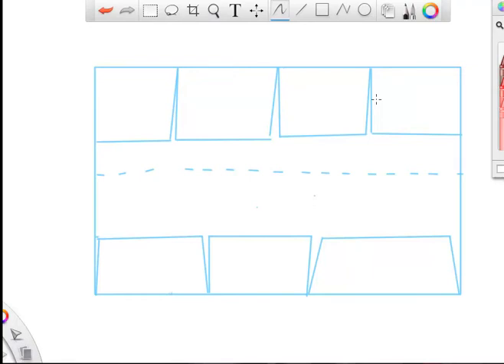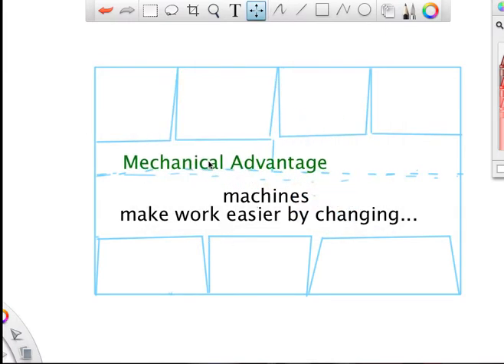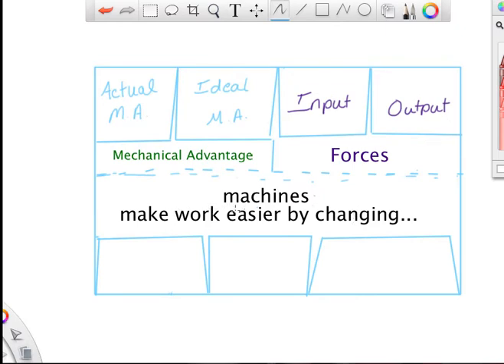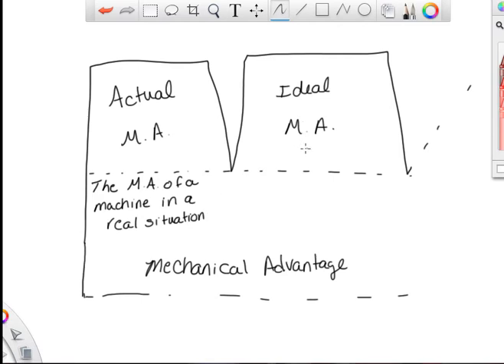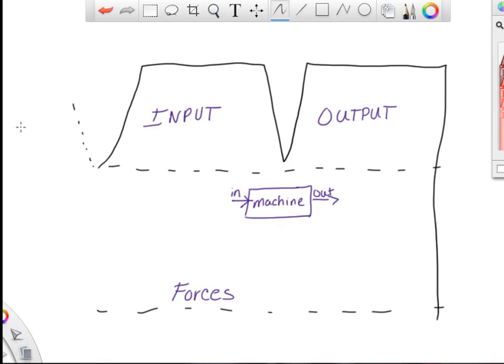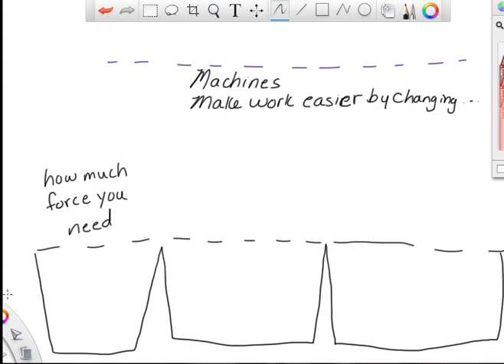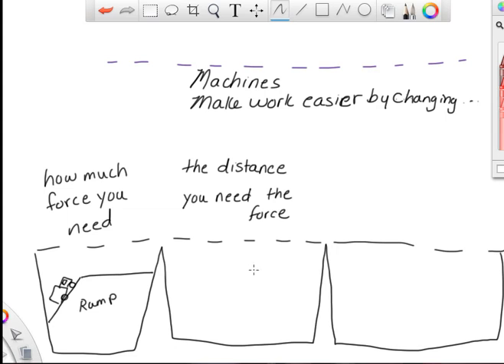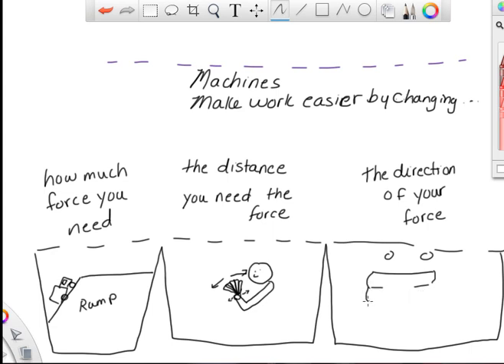ps ch12s2 foldable